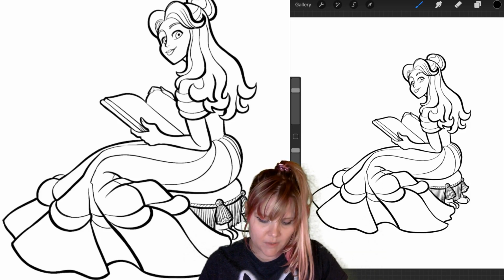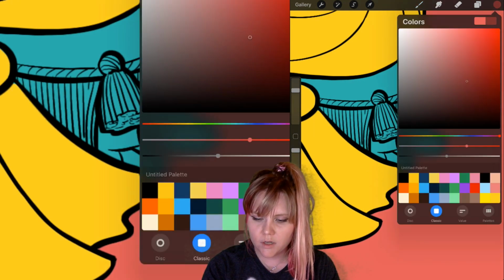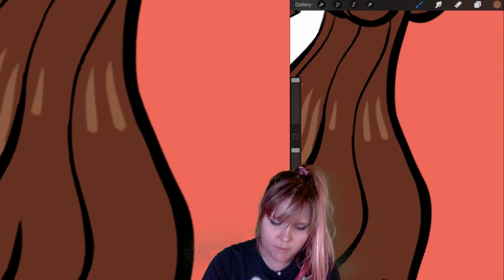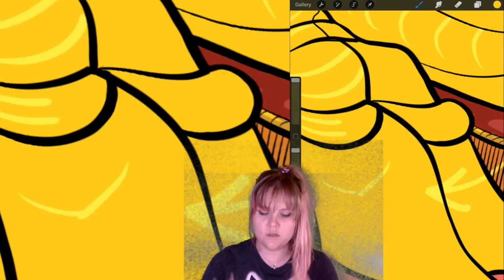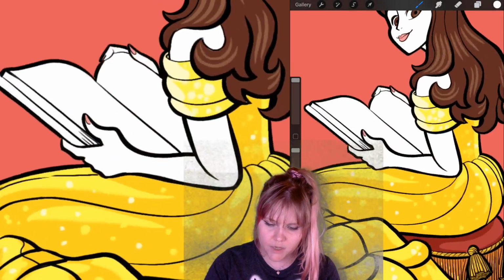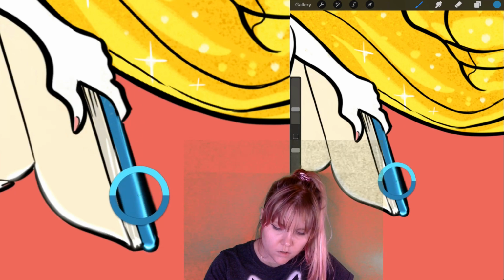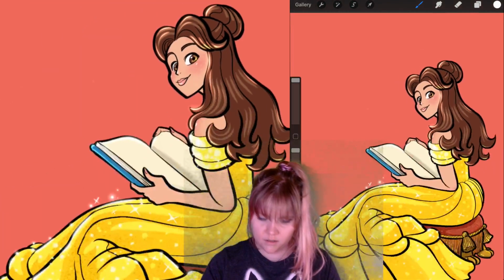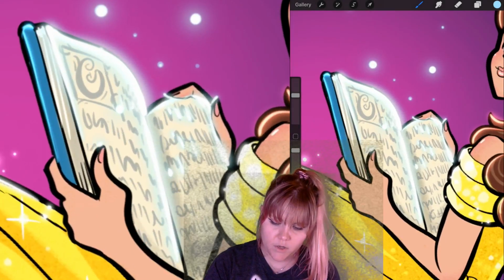How to Draw Belle from Beauty and the Beast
Hi it's Katia! I'm doing an illustration of Belle today, come hang out and ask me questions about my time at Disney, illustrating, or for art help!